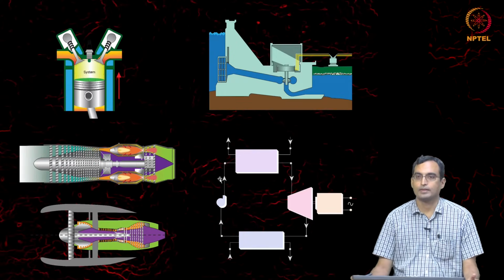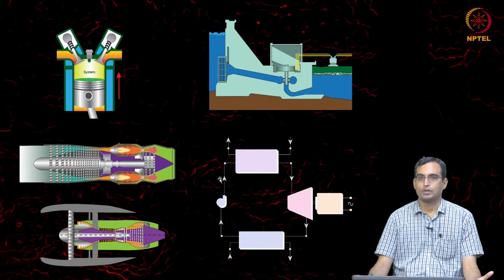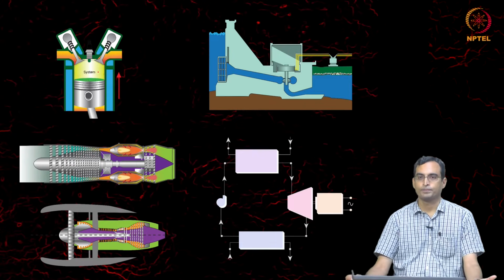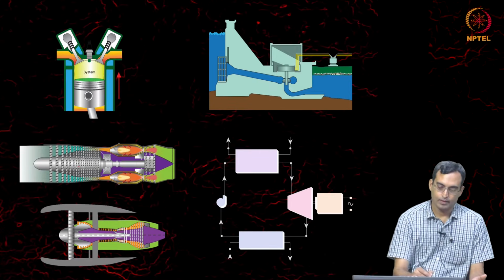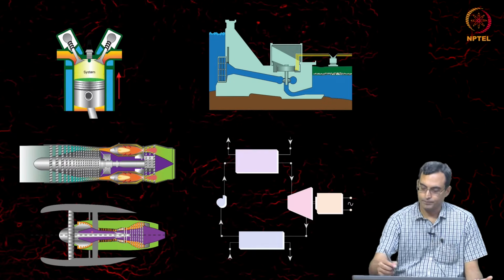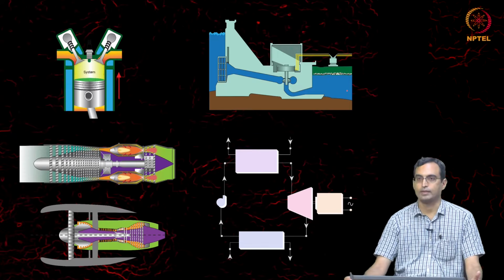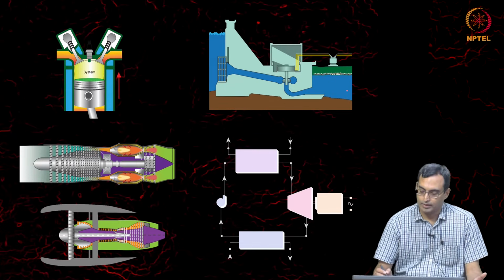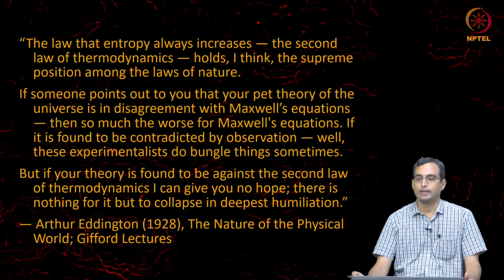Thermodynamics - Course Introduction video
Thermodynamics - Introduction video Final